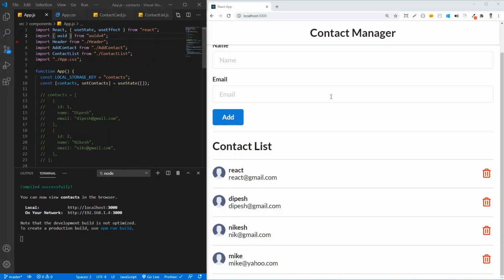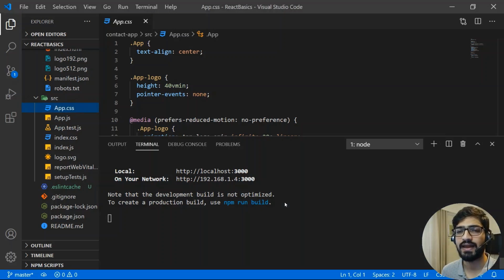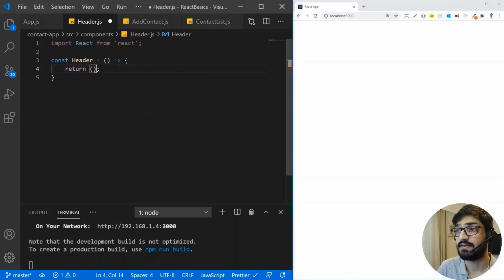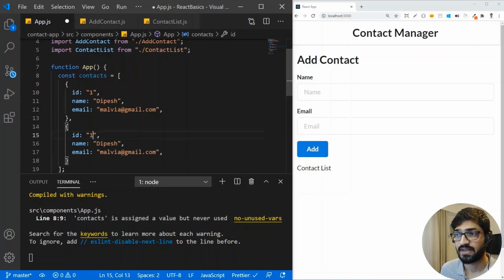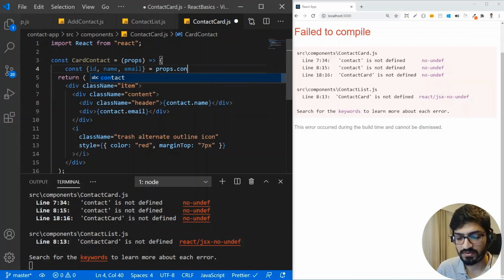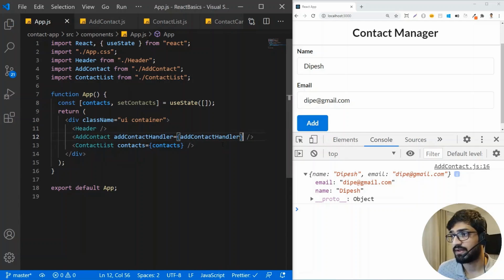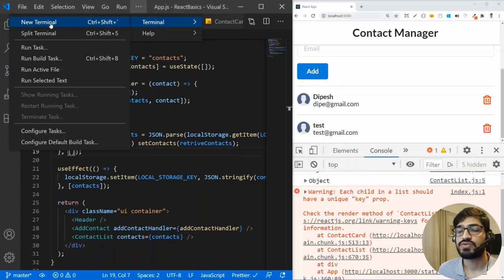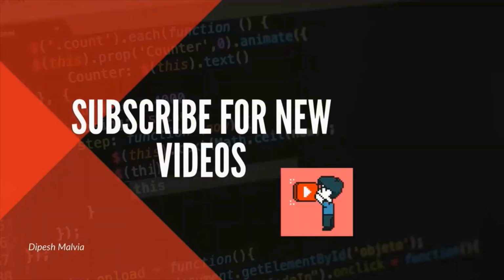Learn React JS Fundamentals With Project | React Tutorials for Beginners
In this video we are going to learn about React JS Fundamentals from scratch. This video course is specially if you are planning to learn React in 2021 as a beginner. We will build a contact manager application using all the basics of react. You will find the topics covered in the timestamp below.

🔥 Video contents... ENJOY 👇
0:00:00 - Intro
0:00:10 - Application Demo
0:01:35 - What will you learn in this video ?
0:02:16 - Setup
0:03:03 - Create React App
0:04:27 - Start React Development Environment
0:04:45 - Understand React App Folder Structure
0:07:40 - Contact App Folder Structure/ Components
0:09:18 - React "Hello World" Components
0:09:35 - Adding Sematic UI to Project
0:10:26 - Understand React Components
0:12:15 - React JSX
0:13:24 - Function Component
0:15:23 - Class Component
0:19:37 - Rendering List in React
0:20:32 - Props - Pass data from parent to child
0:21:00 - Access Props
0:23:16 - Reference variable in JSX
0:25:00 - Adding In-line Style
0:27:39 - Add images in React
0:29:08 - useState React Hook
0:33:26 - Pass Function as Prop
0:34:34 - Update the State using setState()
0:36:30 - useEffect React Hook
0:46:23 - Enhancement in next video
0:46:58 - Outro

⭐️ Tags ⭐️
- React
- React Tutorial
- React JS Crash course
- React Project